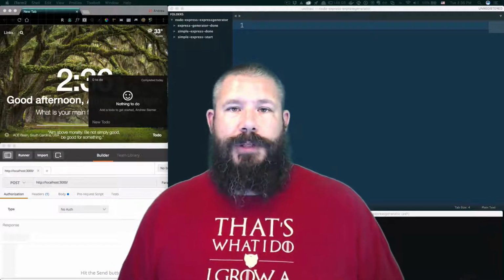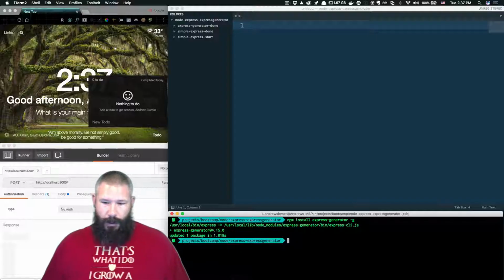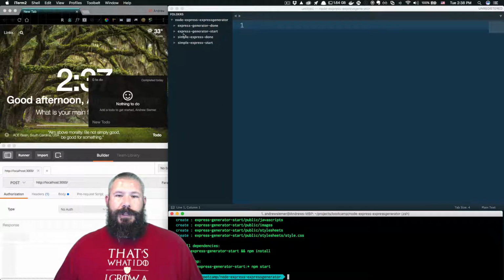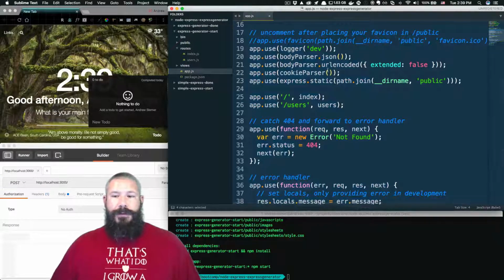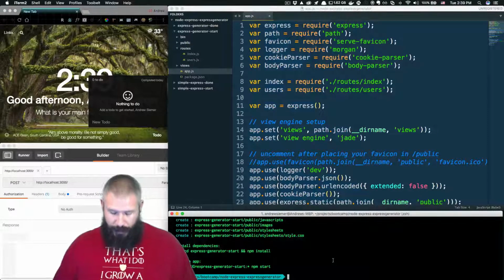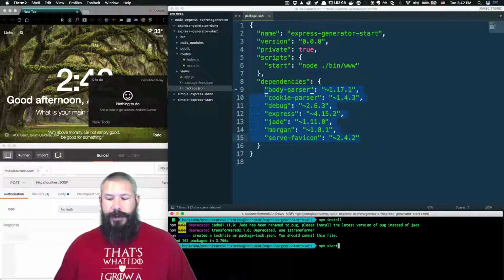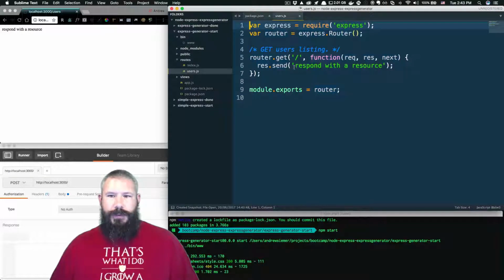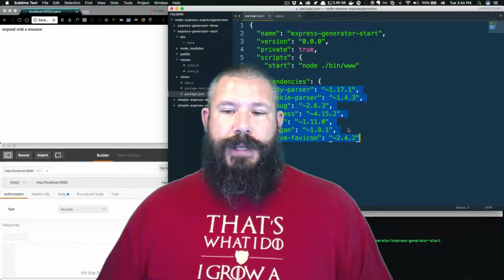Lets take a quick look at Express Generator to scaffold an express app structure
In this video we take a quick look at how to use express generator to scaffold out a quick express application.  We also take a look around the app that is generator for us.  In future videos we will take a look at each of the components that are included with a generated express app.